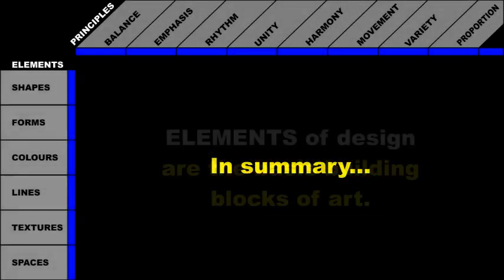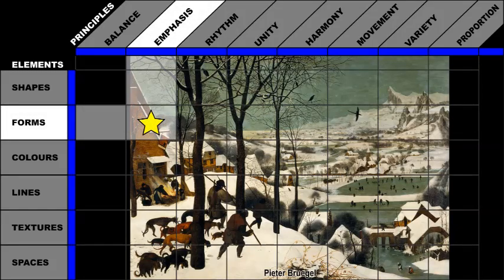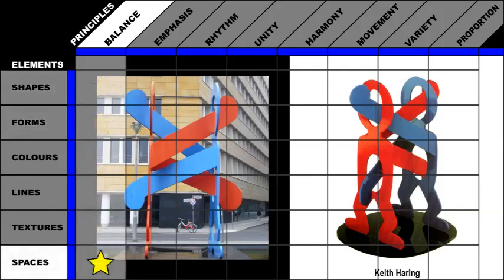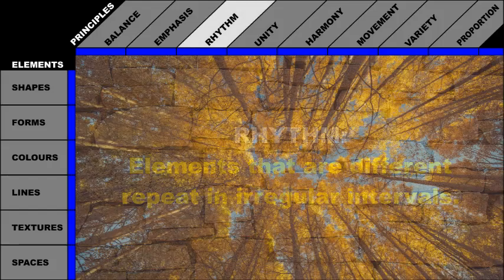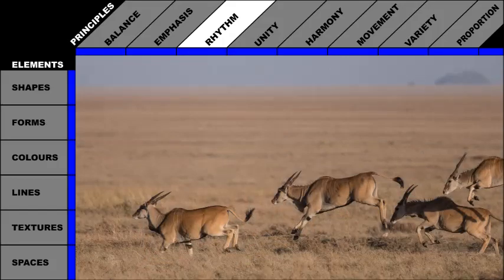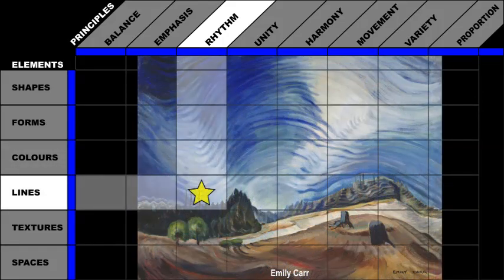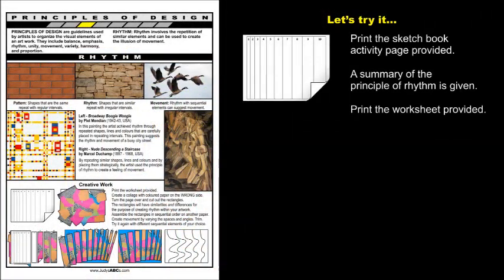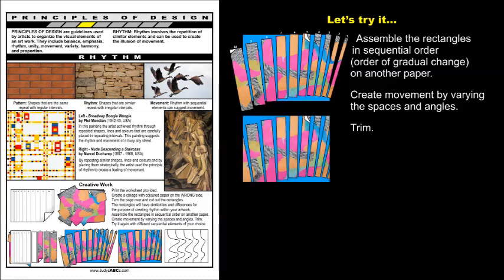Principles of Design Part 05 Rhythm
The focus of this video is the principle of rhythm.

No middleman. Better prices.

or